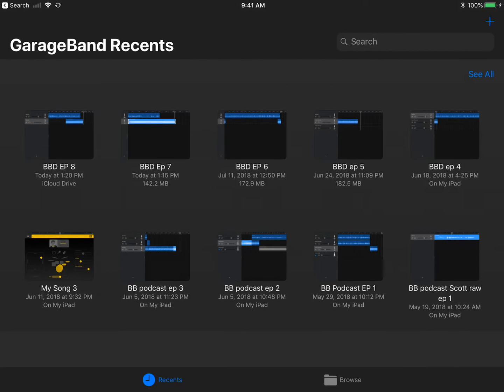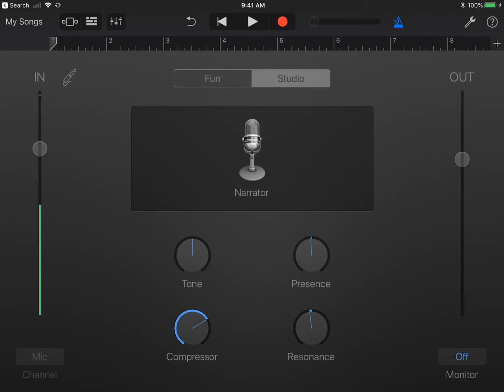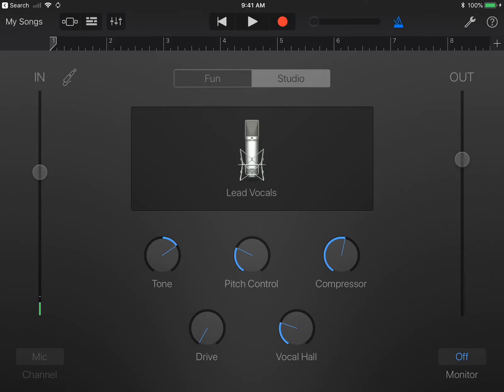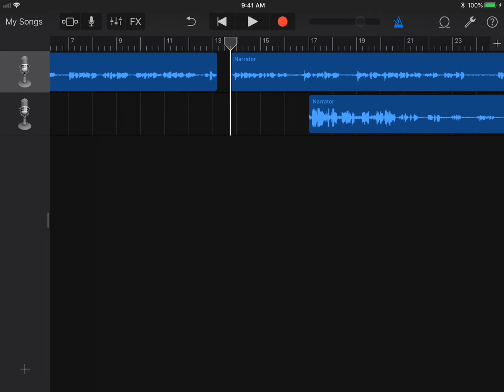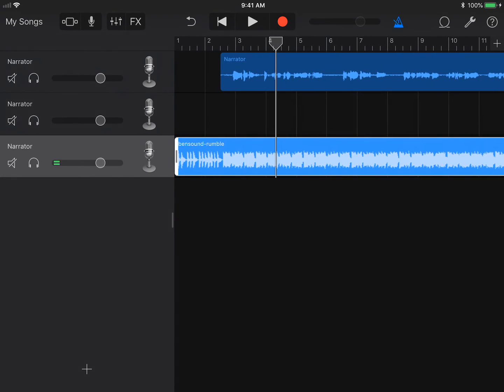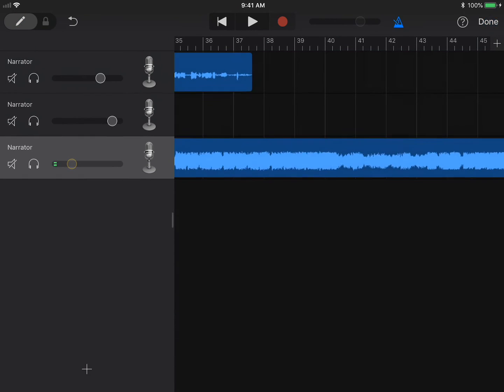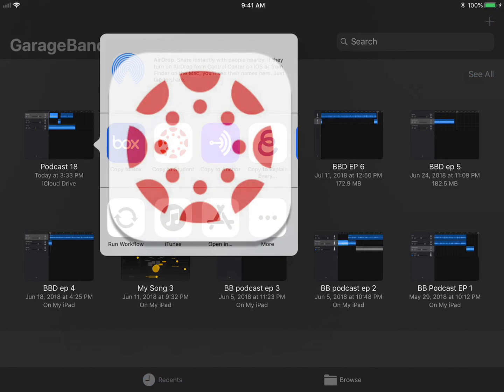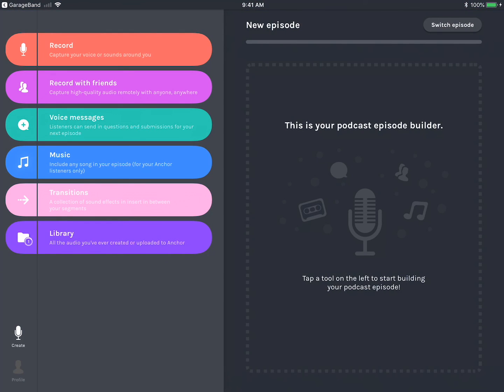Podcasting with GarageBand on iPad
This video is a beginner's level tutorial on how to make a podcast episode using GarageBand on an iPad.